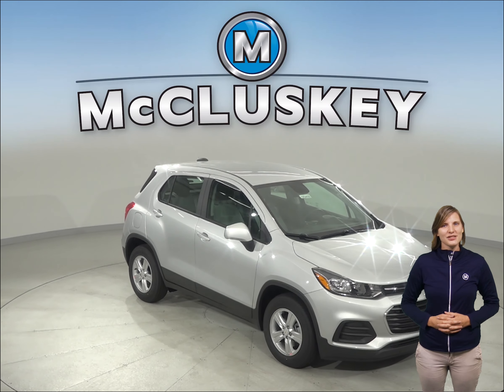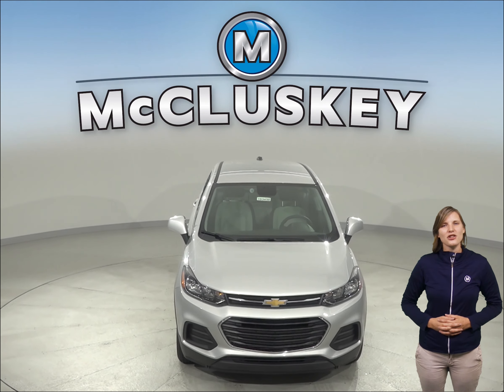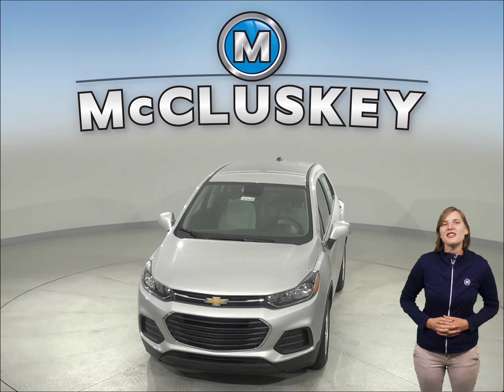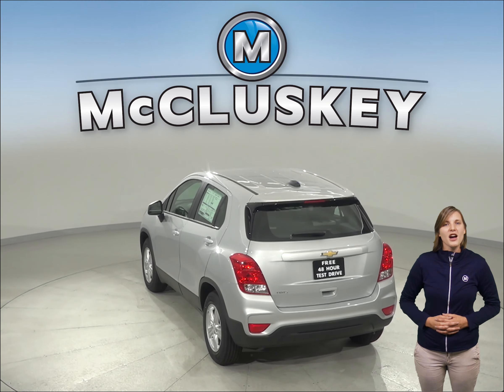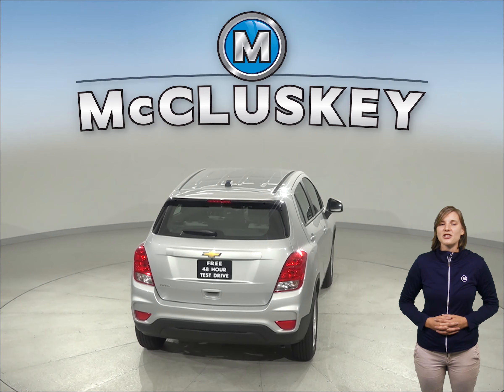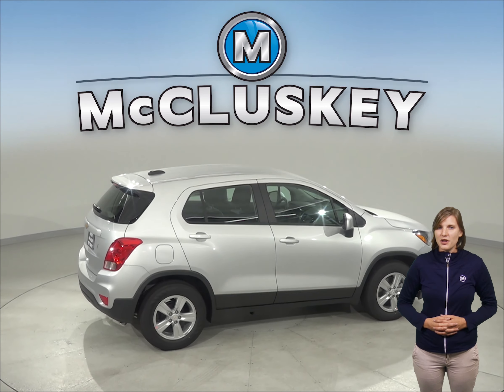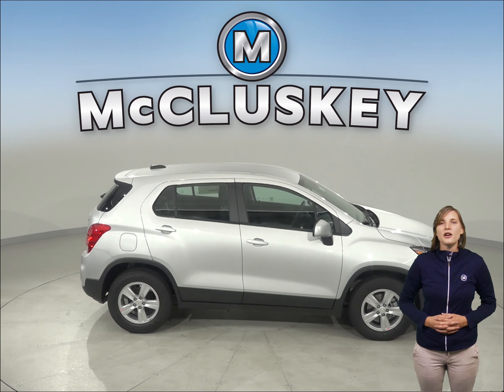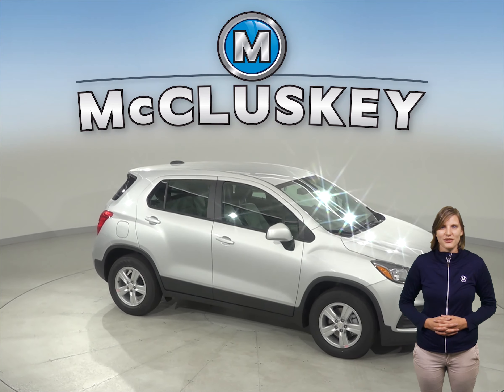193450 - New, 2019, Chevrolet Trax, LS, FWD, Test Drive, Review, For Sale -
Challenged credit?